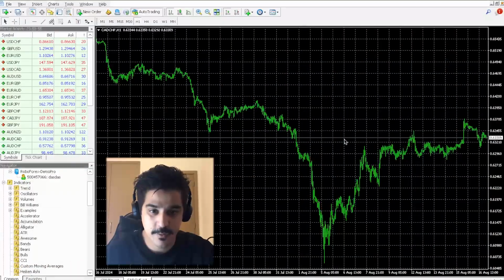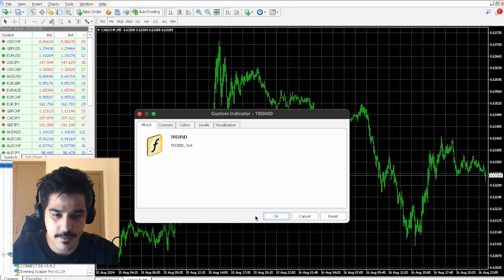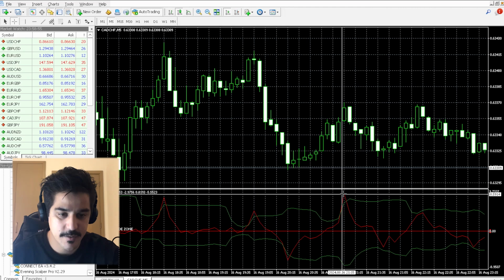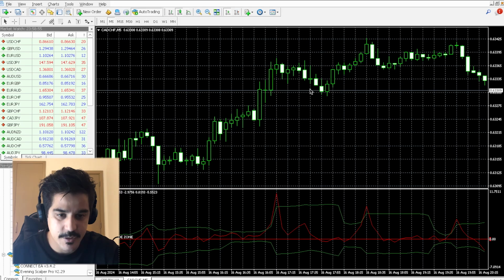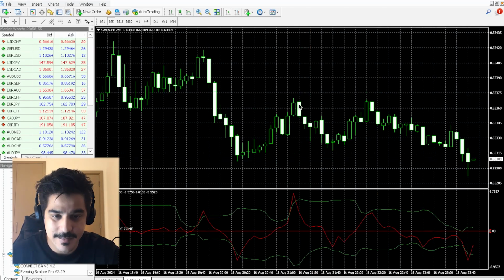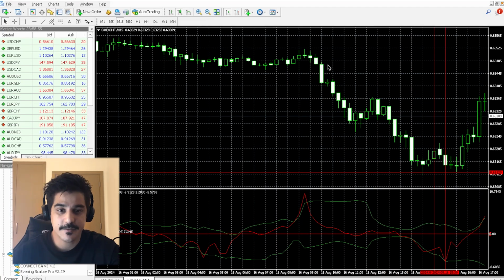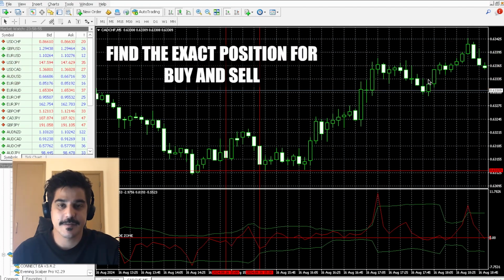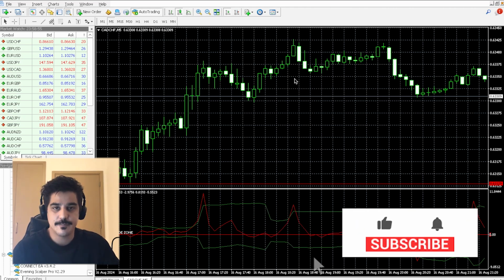How to Pass Any Prop Challenge in 2024 (FREE Indicator)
In this video, we'll explain how we successfully passed the prop challenge on Funded Next using a special FREE indicator that you can download in our website.

🎉 Exciting News!

We’re hosting a FREE webinar on September 11th, where we'll cover the Top 3 Newest Trading Strategies for 2024.

These strategies are designed to help you pass the prop challenge successfully.  Don't miss out on this chance to learn and get ahead.